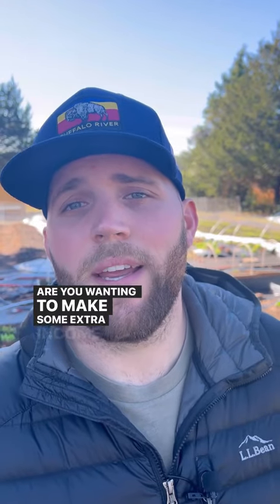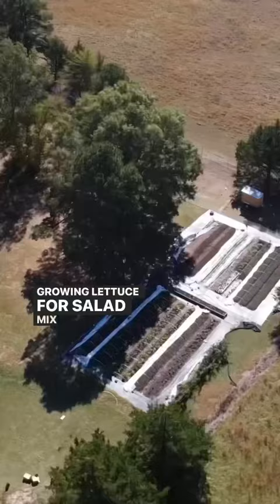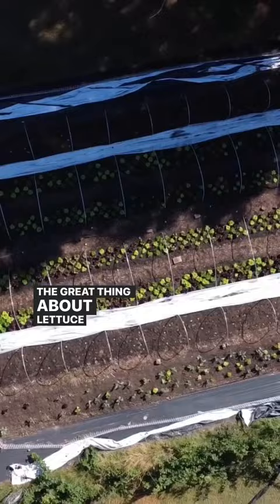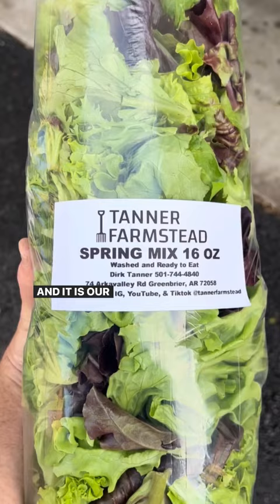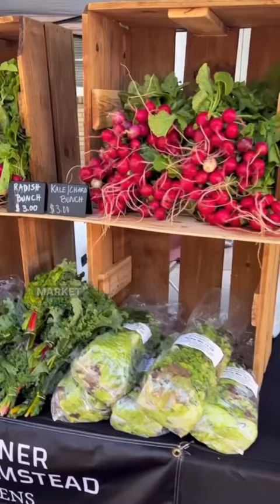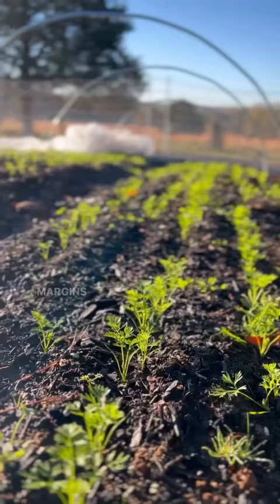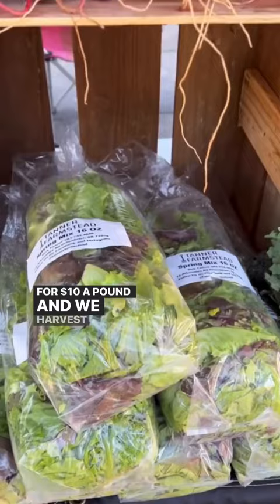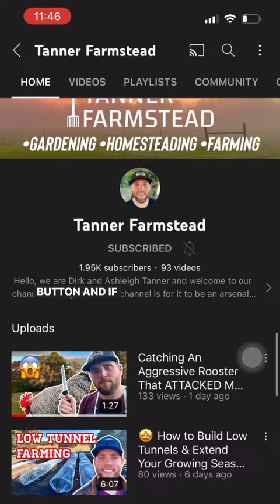Growing salad mix for profit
Growing salad mix for profit is a great way to make extra money and also to start farming at a small scale. It’s very profitable and fast grilling and people love it. Going salad mix for profit is a great addition to your market garden or urban farm

GARDEN SUPPLIES I USE

CHICKEN SUPPLIES

SEED STARTING SUPPLIES

BOOKS I RECOMMEND